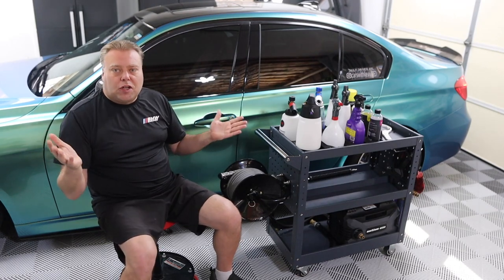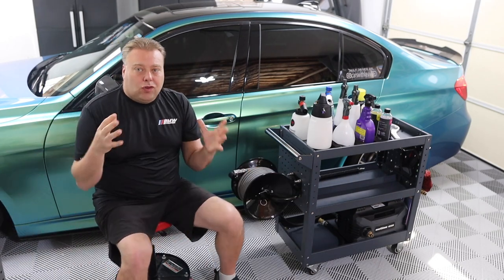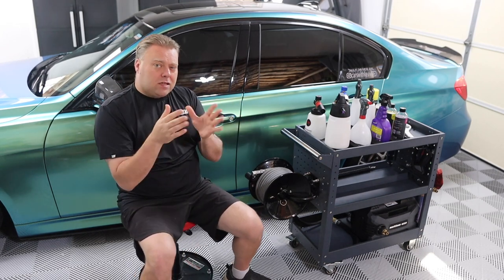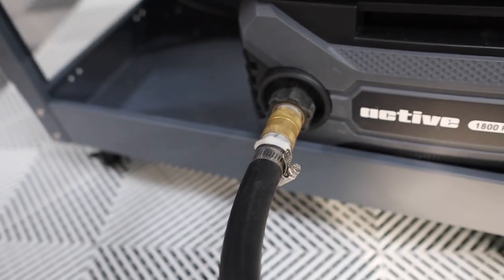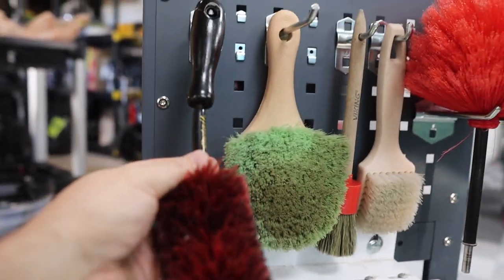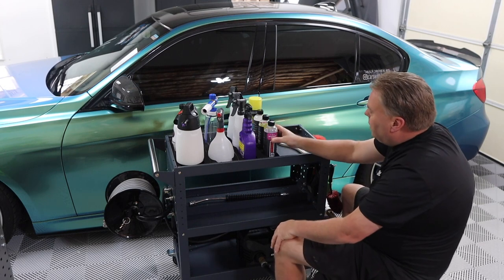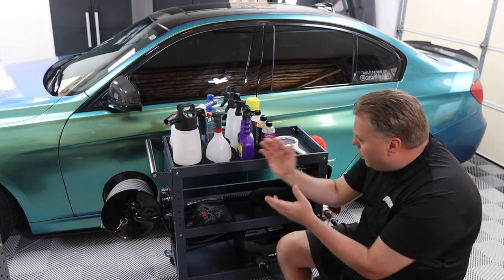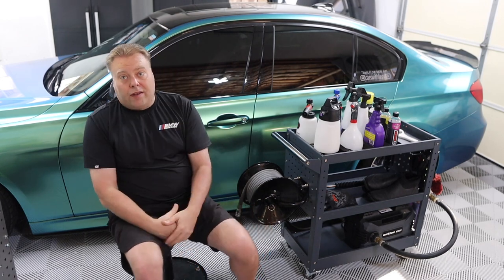The Ultimate Budget Wash Cart | Version 5 | Active VE52 | Car Washing Setup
Today we are showing The Ultimate Wash Cart V5. We have gone leaner and simpler on this one to be efficient and fit in smaller places.  Still all of what you need and more. Enjoy the video!

Utility Cart Single Side Peg Board
Utility Cart Double Side Peg Board
Utility Cart Double No Peg Board

Tire Brush, IK Foamer, Chemicals
CARSWITHKEAV saves 10%

Wash Cart Products:
Max Water De-Ionization
Active VE52 from Amazon
General Pump hose Reel
Jumper Hose
3/8 female QD coupler
15m M22 to 3/8 Male plug
Solo Battery Powered Sprayer
IK Pro V2+
Winter Washing Gloves
Waterproof Shoes
Rim Twister wheel brush
EZ Detail Brush

Sureshot Air Compressed Sprayer
Max Water De-Ionization
PolyEthelyne Foam
3/8 quick disconnect
Lug Nut Brush
TDS Meter
Power Cord Hooks

Gtechniq  Products W4, W5, W6, Easy Coat and Gwash